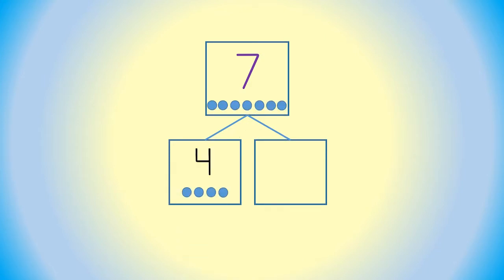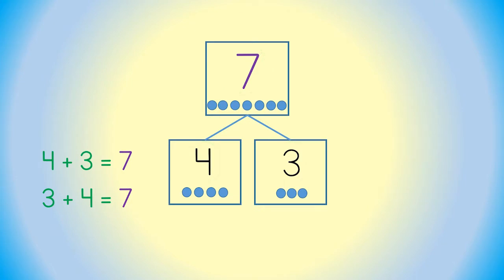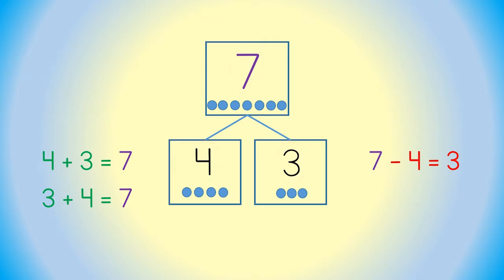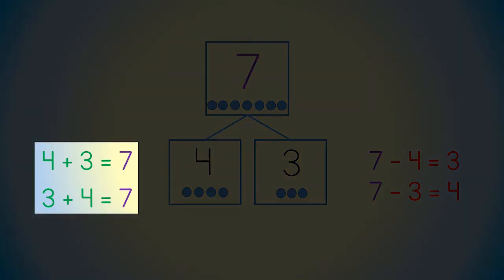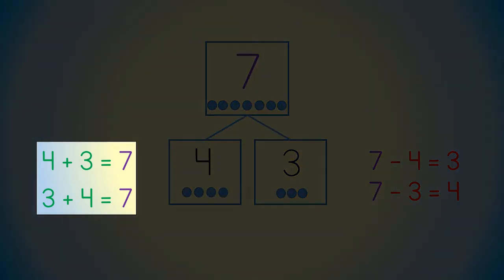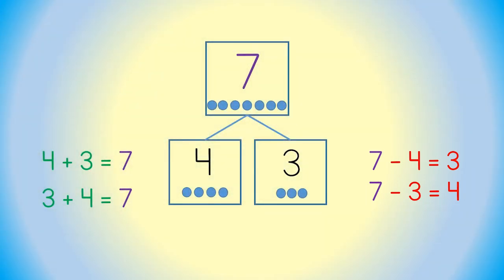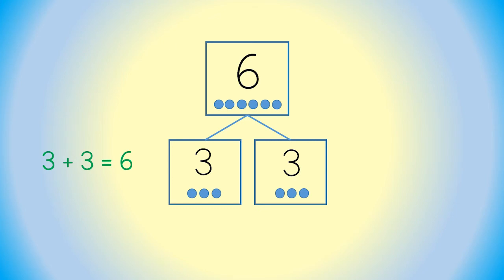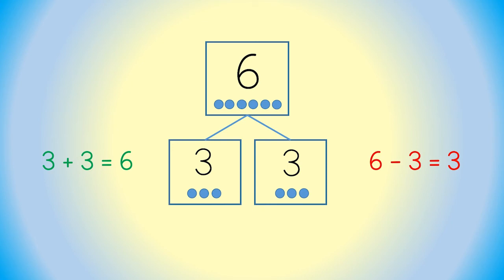Cyber teachers explains number bonds and how to use them to add and subtract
CCA teacher James Rohrbaugh explains number bonds and how to use them to add and subtract.